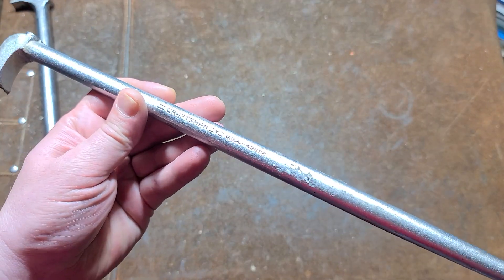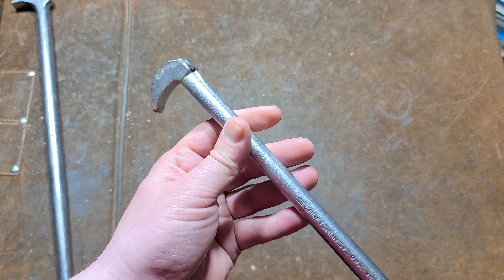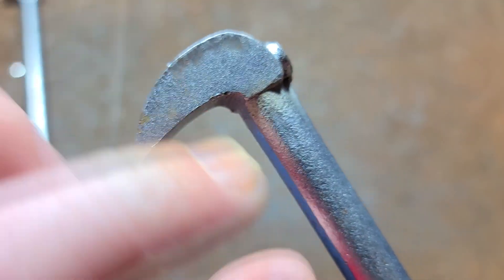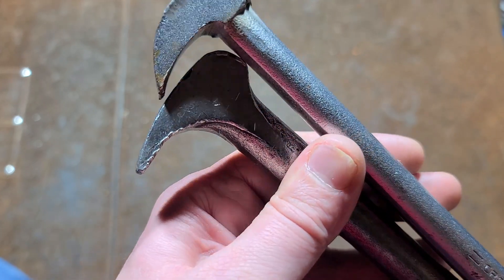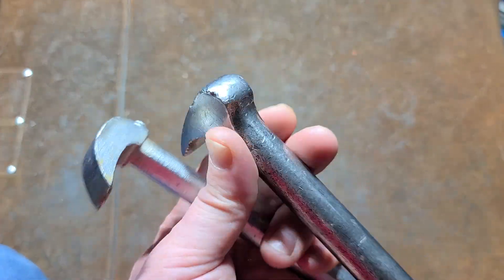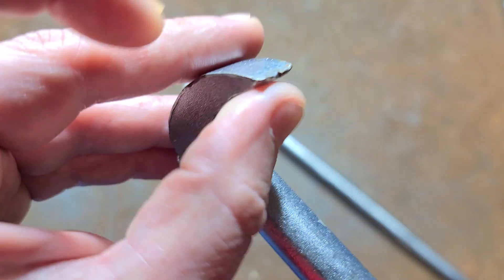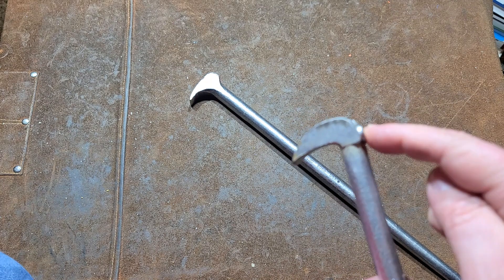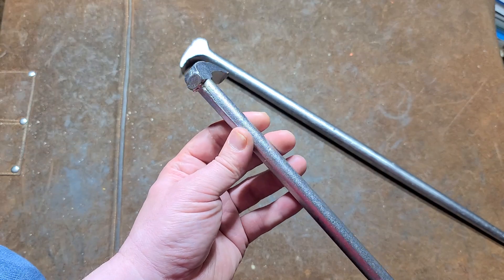Craftsman USA 15" Rolling Head Pry Bar Review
This seems like a decent pry bar and it has a more unique head design verses the more standard shapes that snap-on uses.

Craftsman #42892